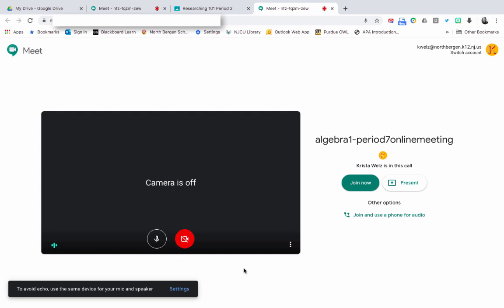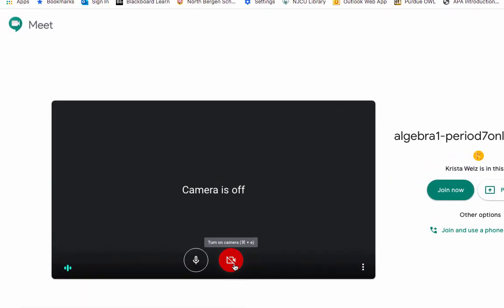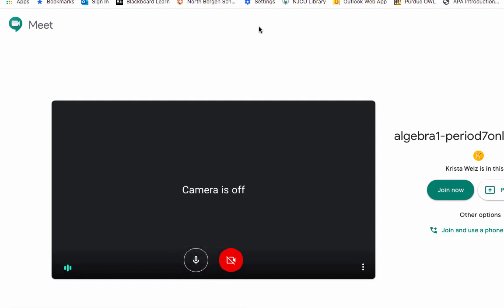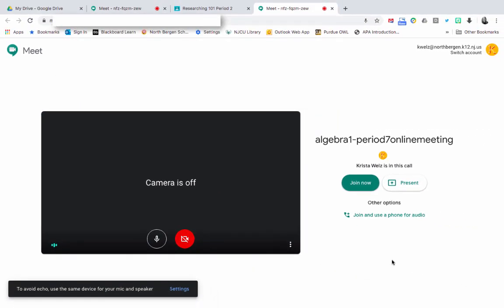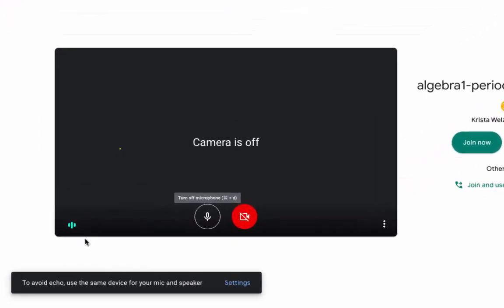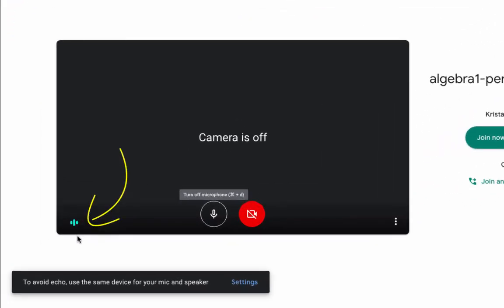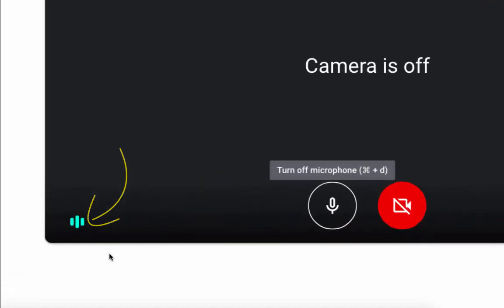Student Tutorial on Google Hangouts/Meet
How students can use Google Hangouts/Meet when teachers post the meeting link on Google Classroom. Created by Dr. Krista Welz